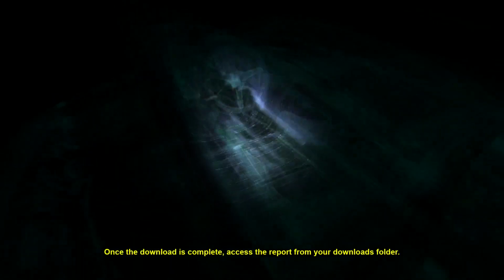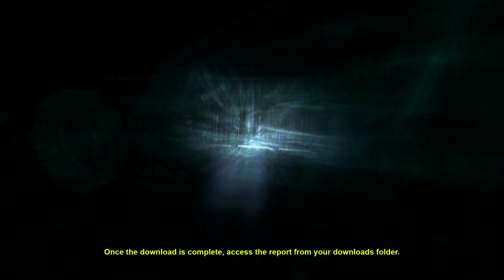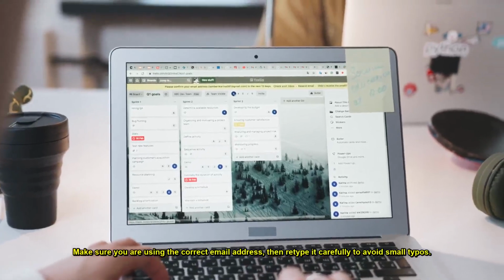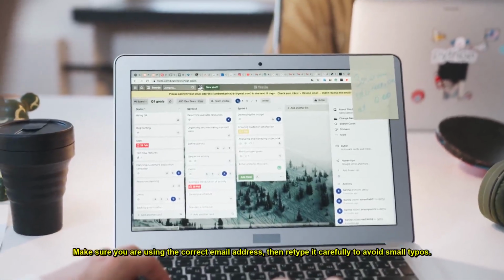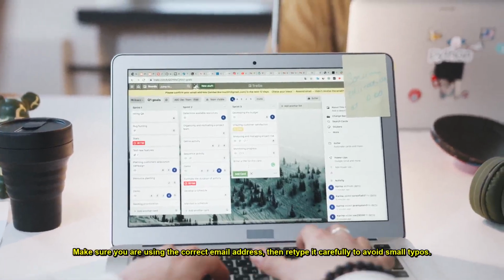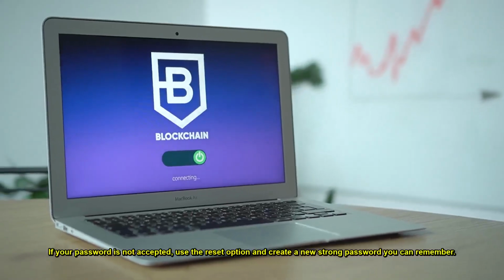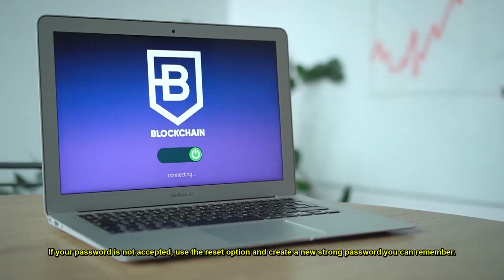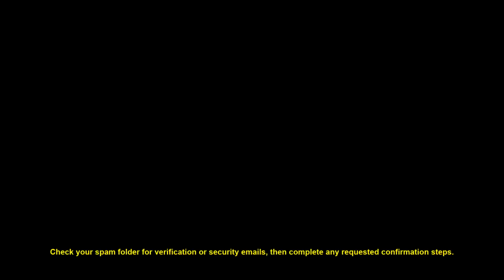How to download TripAdvisor affiliate reporting in the dashboard - Easy Tutorial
In this easy tutorial, we'll guide you through the simple steps to download your TripAdvisor affiliate reporting directly from the dashboard. Whether you're a seasoned affiliate marketer or just starting out, our straightforward instructions will help you access and analyze your performance metrics effortlessly. Stay on top of your game and maximize your earnings with this essential skill!